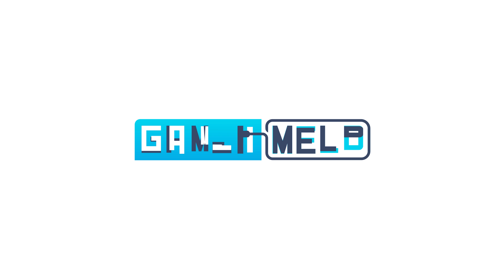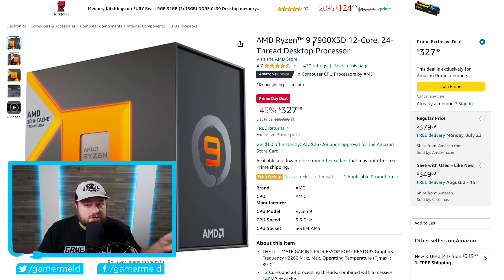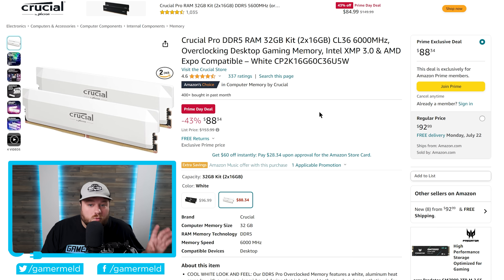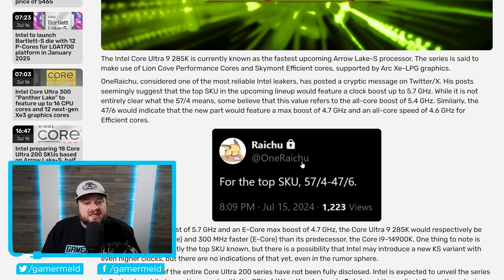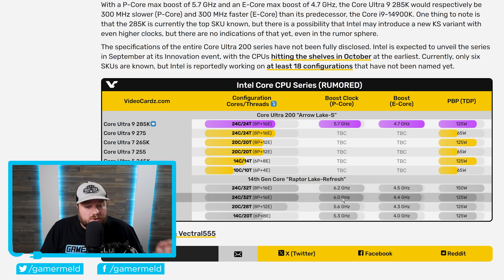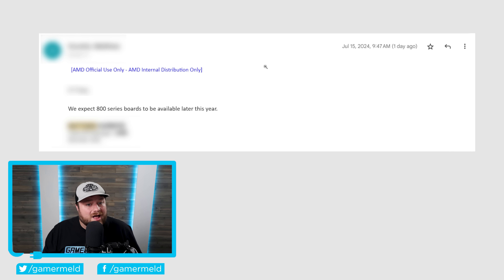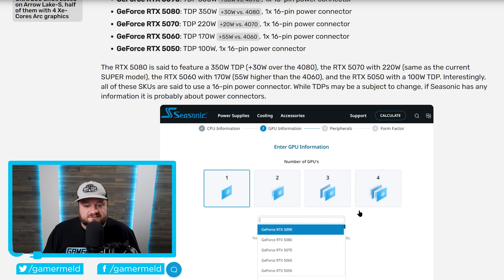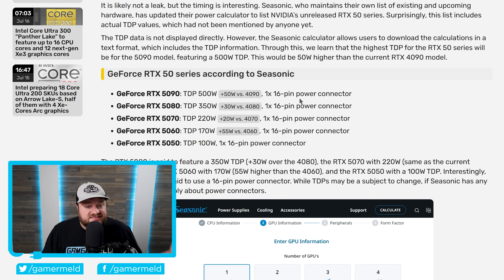Massive Performance Gap Between RTX 5090 and 5080 AGAIN!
RTX 5000 TDP leaks, along with a big performance gap between the 5090 and 5080, AMD confirms the X870 boards release, Intel's next Gen flagship CPU and the best PC hardware deals for Amazon's Prime Day!

TIMESTAMPS
0:00 PC Hardware Prime Day Deals
3:14 Intel's Next Gen
5:05 AMD Told Me What's Up
5:59 RTX 5000 TDP And Gap between 5090 And 5080